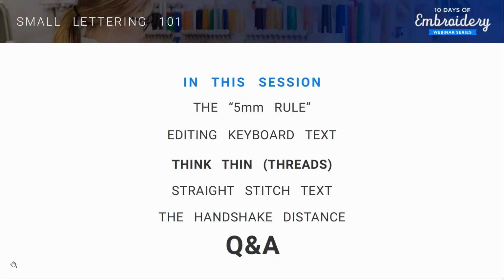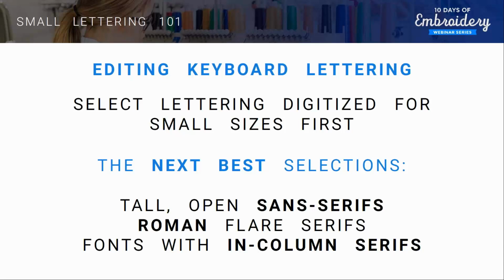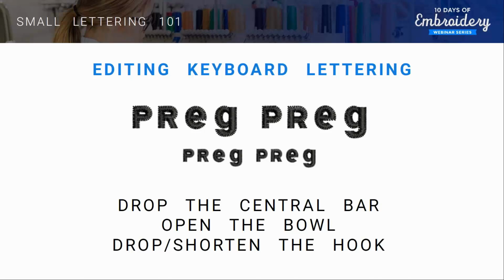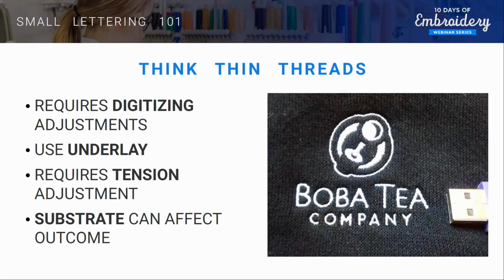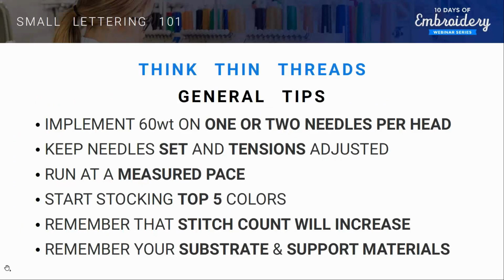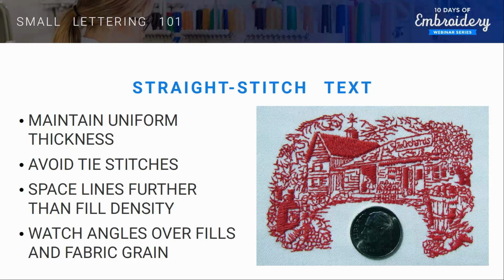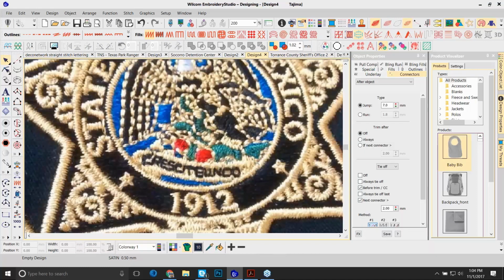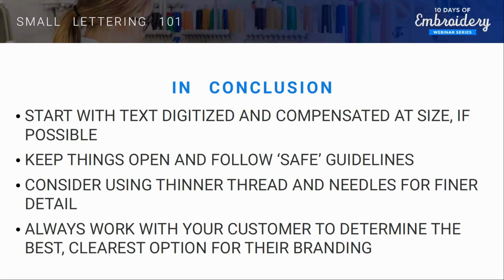Embroidery small lettering 101 - Webinar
Do you struggle with small embroidery lettering? You're not alone! Join with us as we guide you through the basics and advance stuff you want to know!